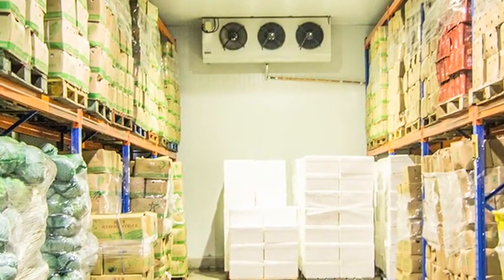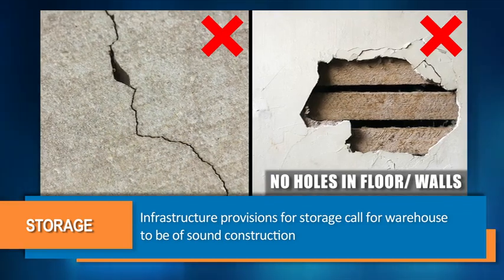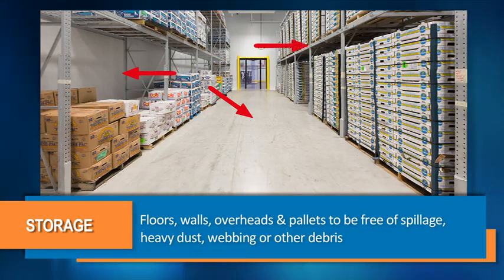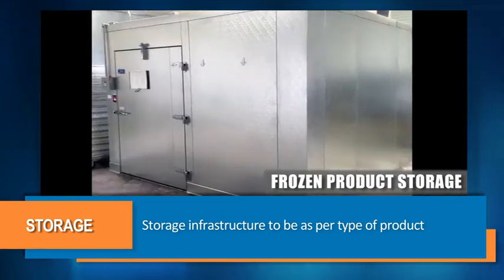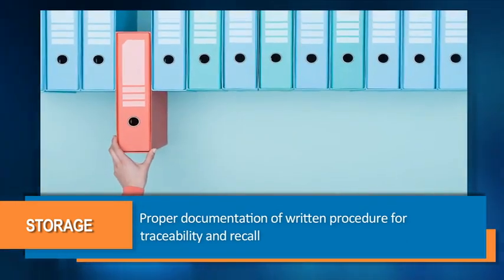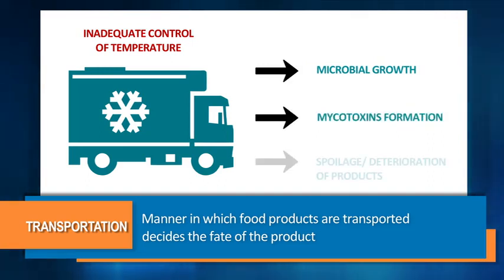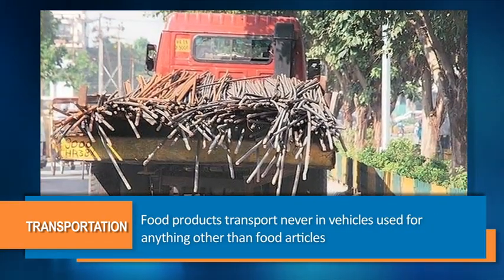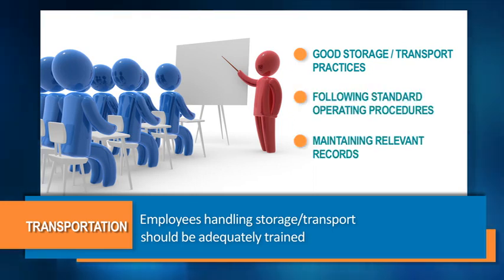38 Basic Storage & Transport